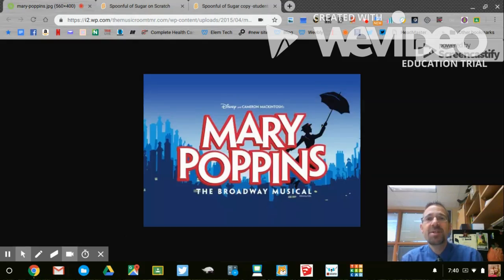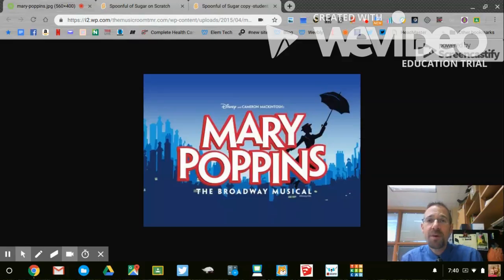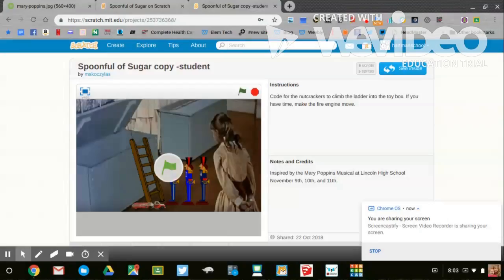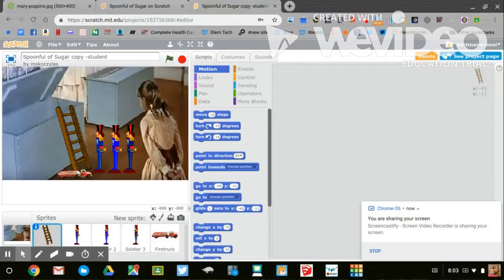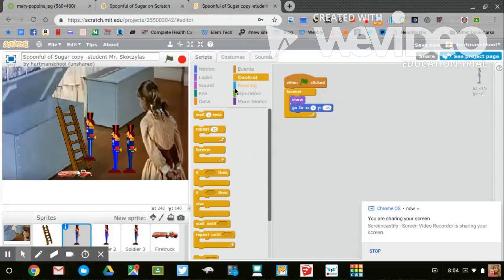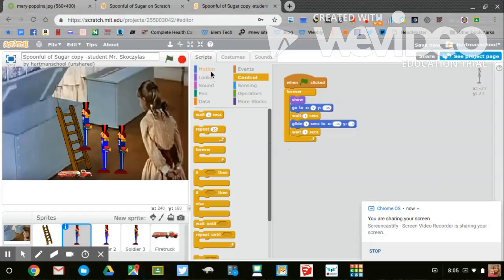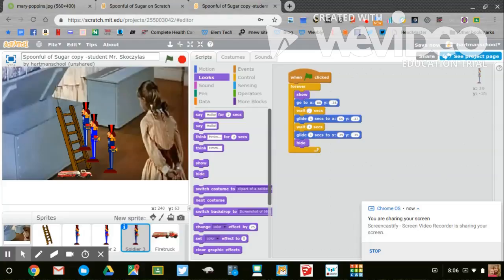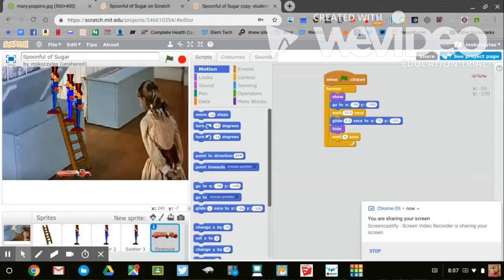Mary Poppins 3 0